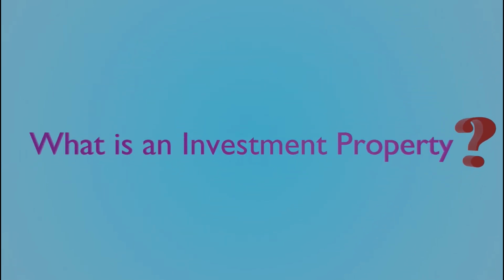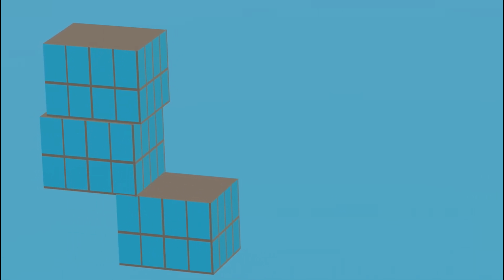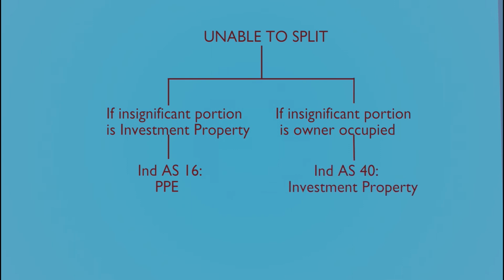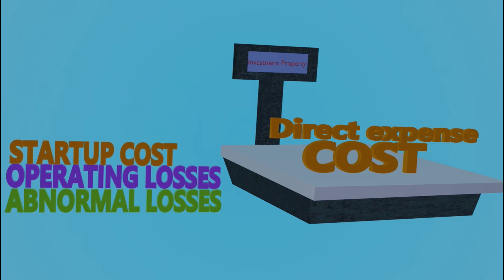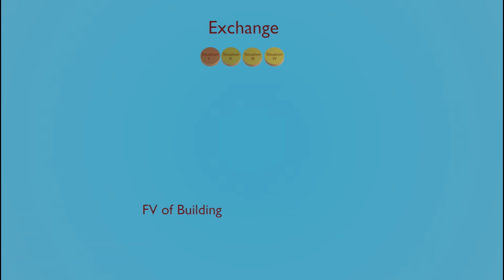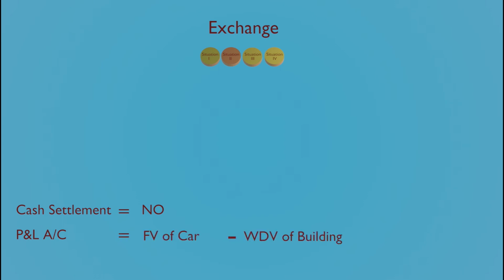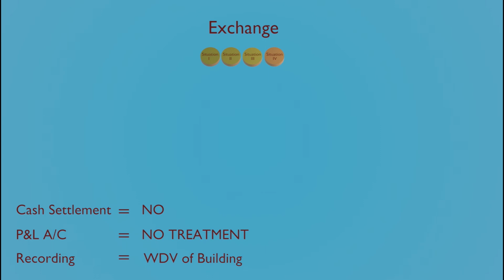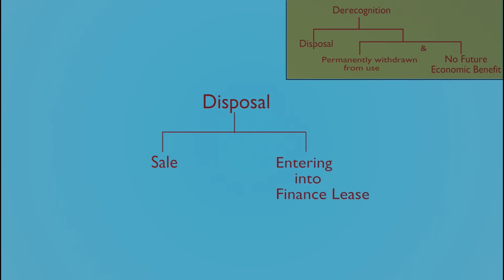IND AS 40 || Investment Property|| Financial Reporting || CA Final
Attribution